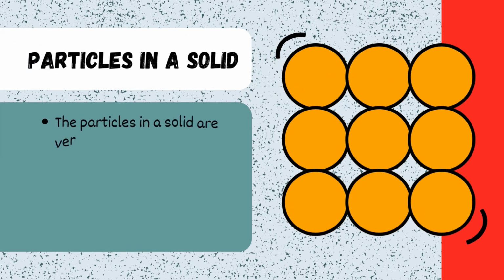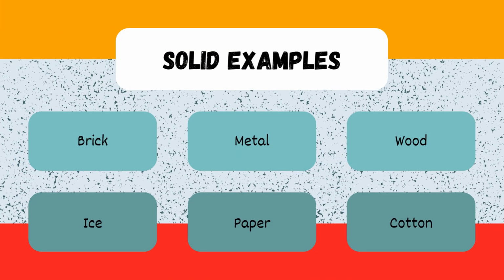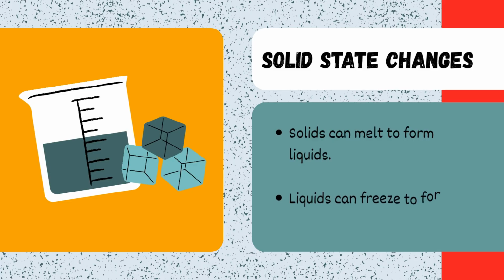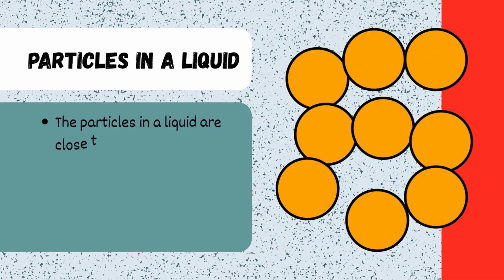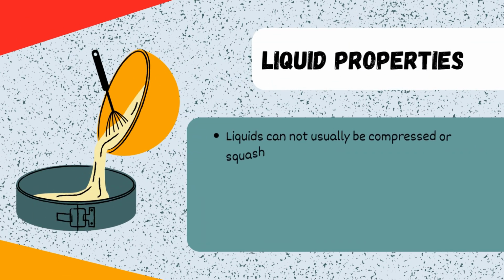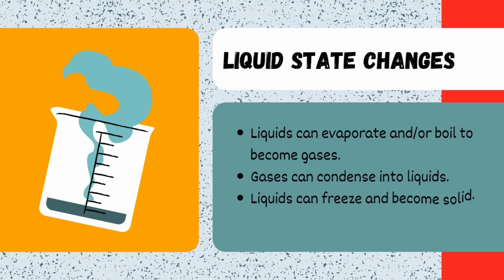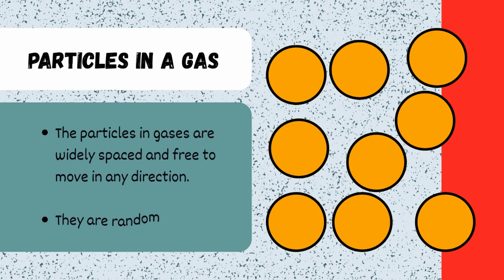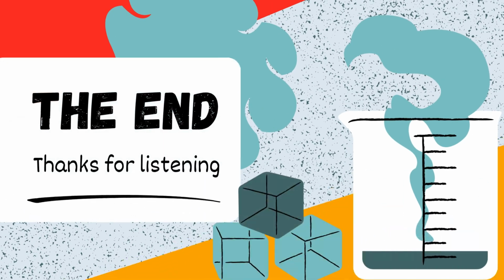States of Matter Chemistry